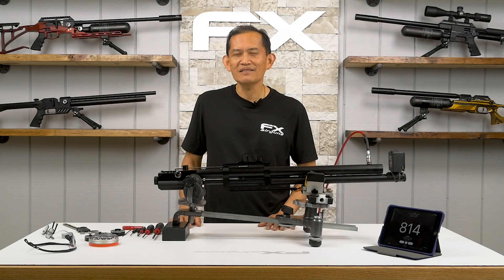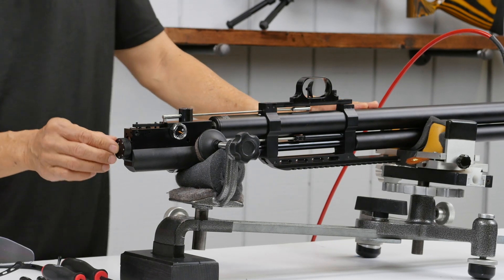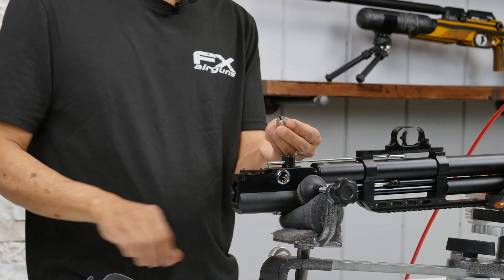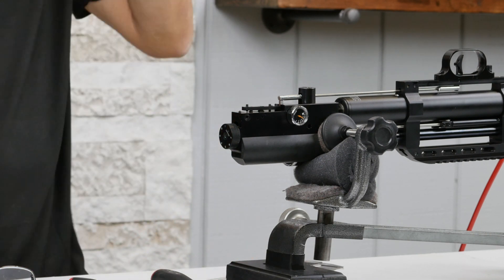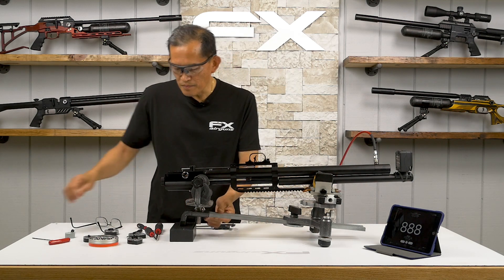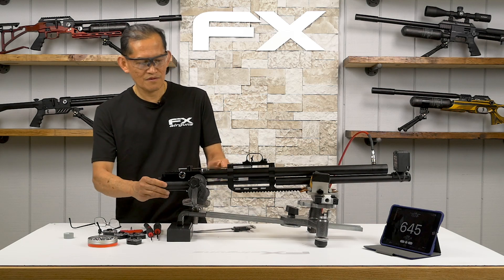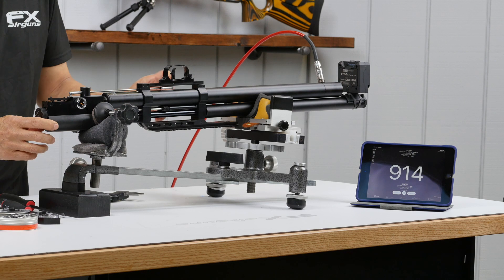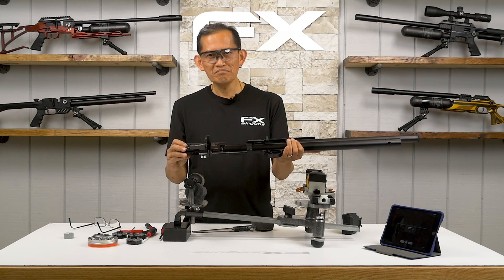FX Wildcat MKIII High Power Tuning - FX Airguns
Ernest Rowe from FX Airguns takes you through the steps on how to tune your FX Wildcat MKIII for High Power! The gun used in the video is a .30 cal FX Wildcat MKIII.

How to Increase Reg Pressure 1:22
Hammer Wheel Measurement 1:54
How the power wheel works 4:21
How to increase hammer spring 8:21
If you adjust your power wheel too much at 9:05